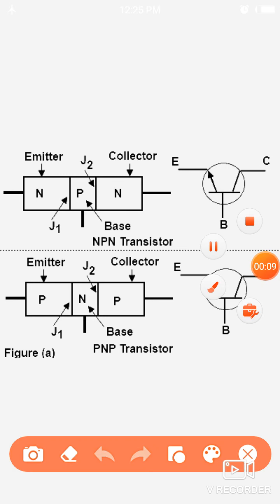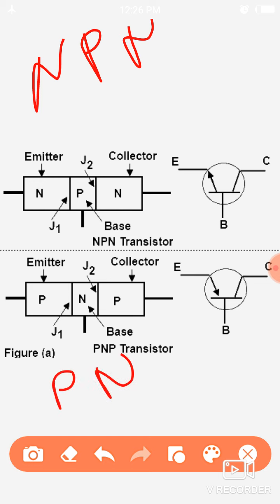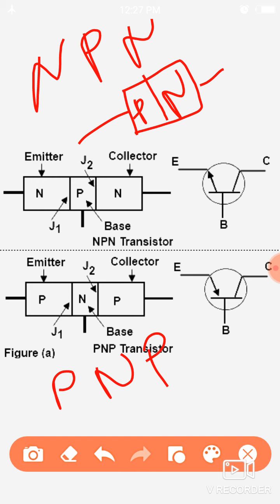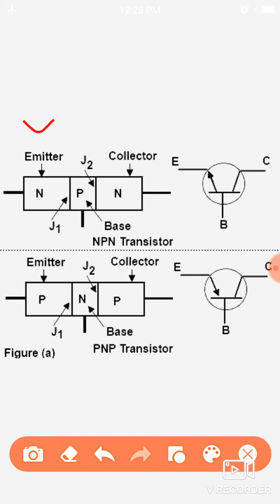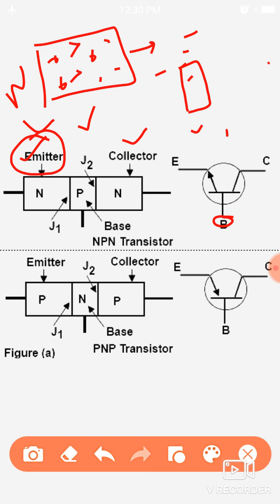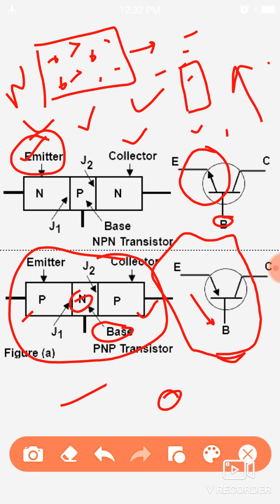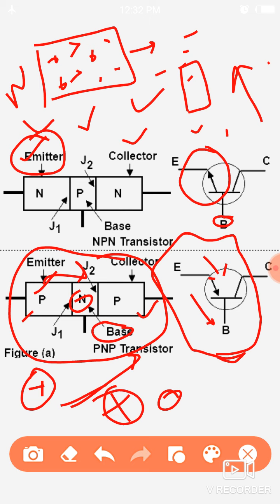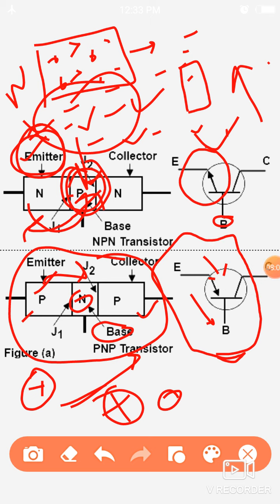Transistor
NPN and PNP transistor is explained here.